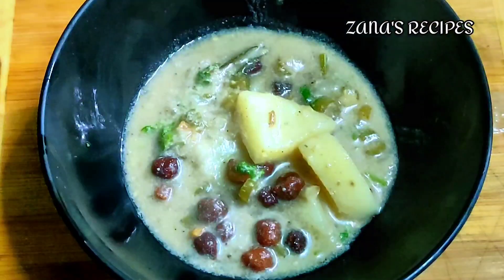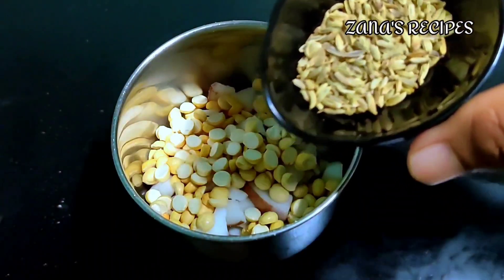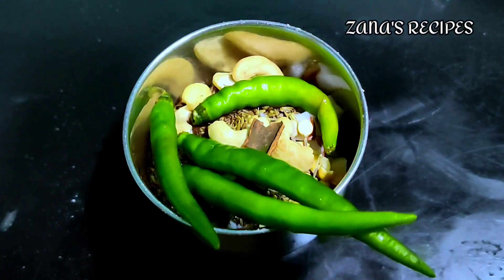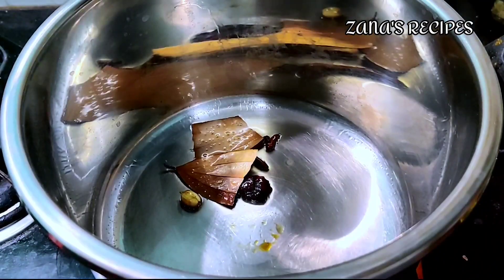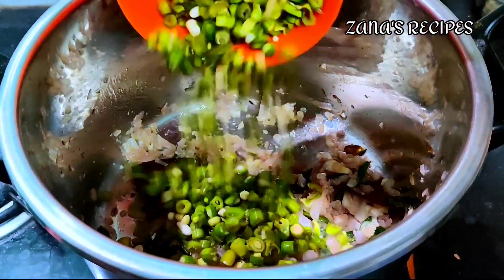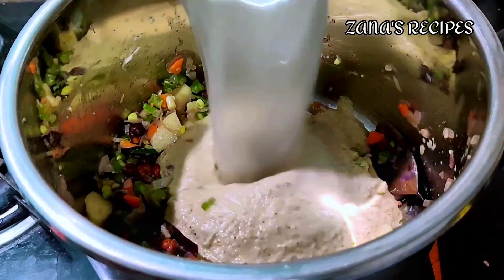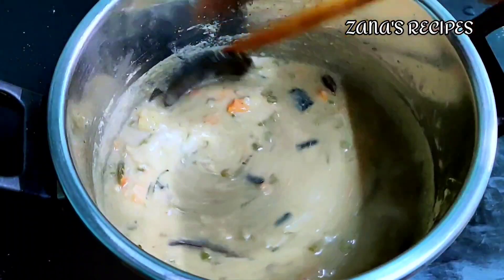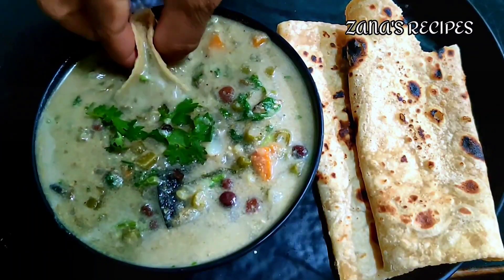வெள்ளை வெஜிடபிள் குருமா | White Vegetable Kurma Recipe In Tamil